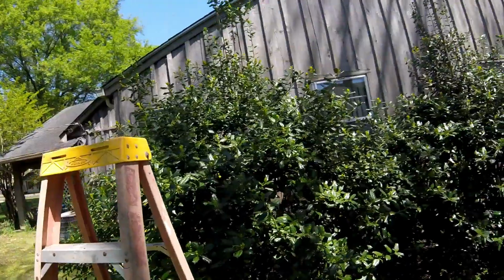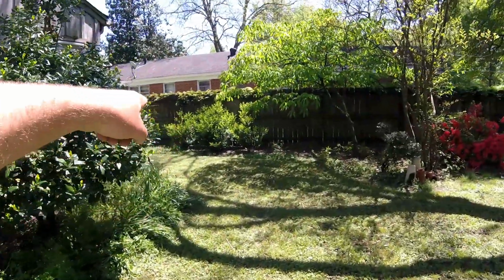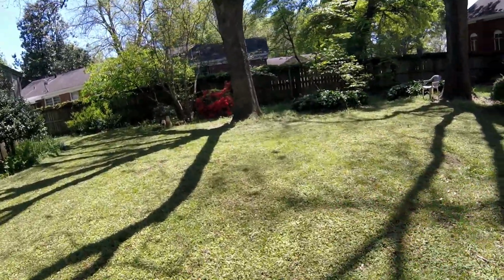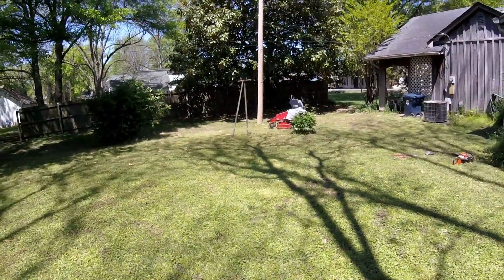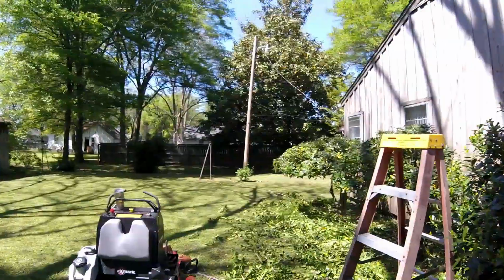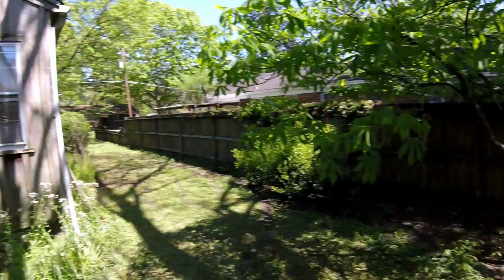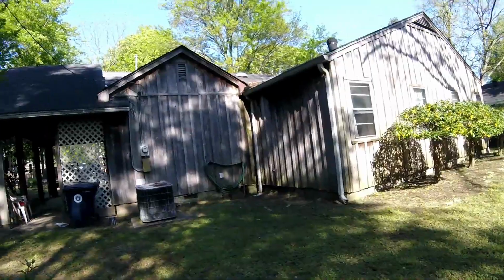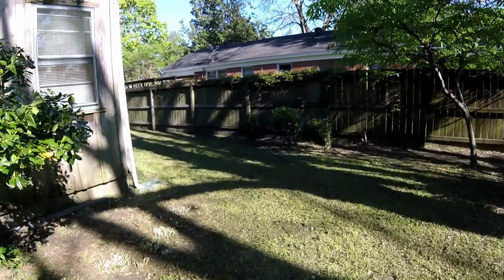Husband and Wife Easter Mow!!!